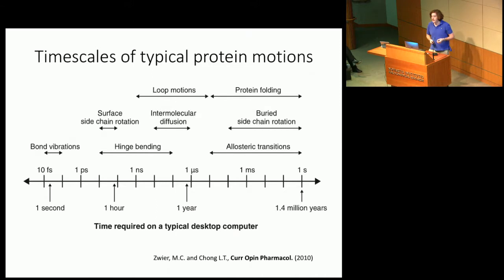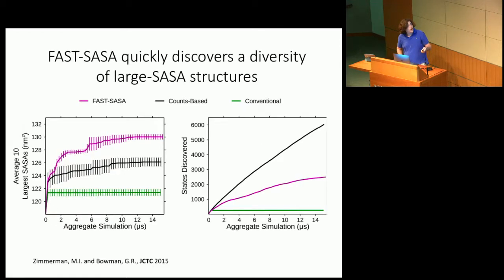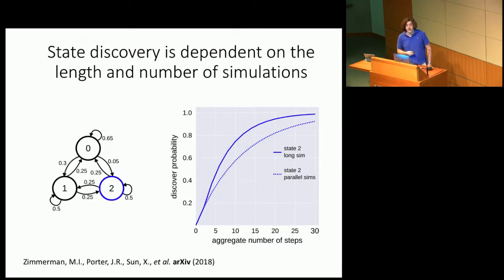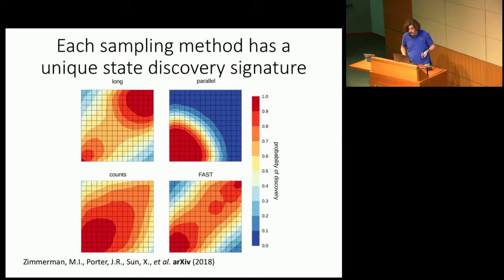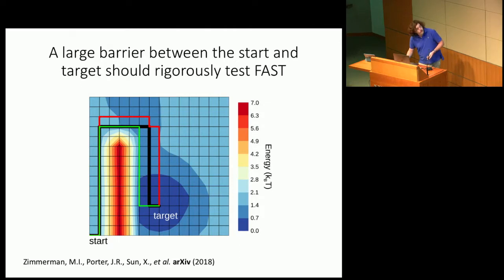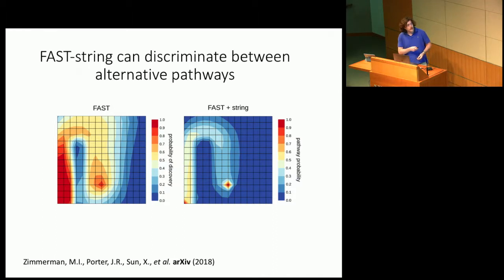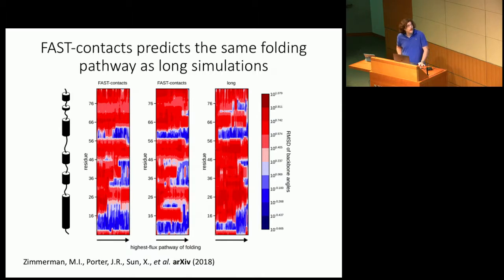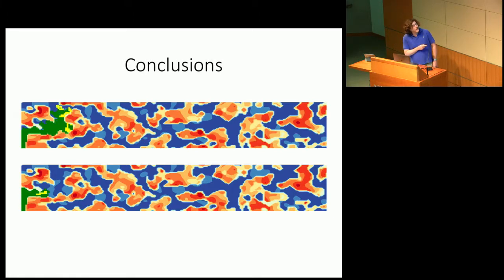Maxwell Zimmerman - Workshop on Free Energy, Kinetics, & MSM in Drug Design 2018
“Choice of adaptive sampling strategy impacts state discovery, transition probabilities, and the apparent mechanism of conformational changes” - Maxwell Zimmerman

Friday at Workshop on Free Energy Methods, Kinetics and Markov State Models in Drug Design - 2018.